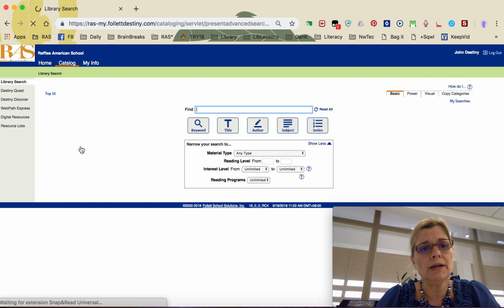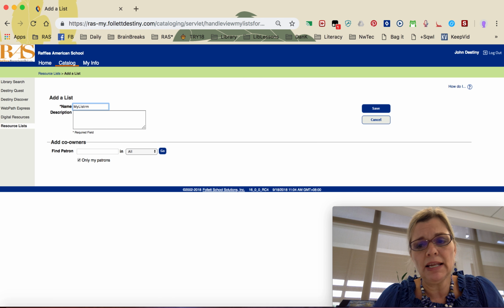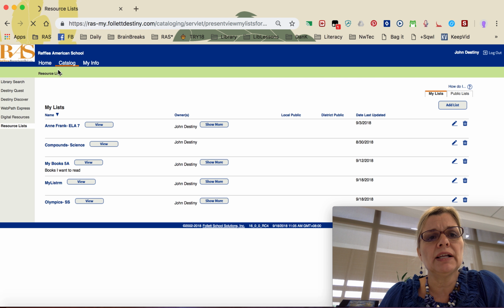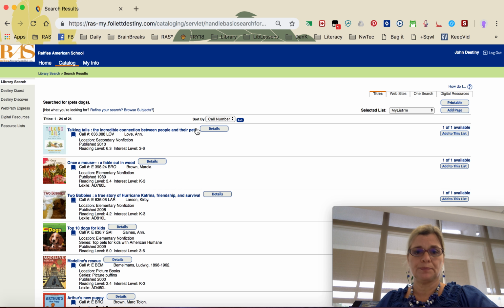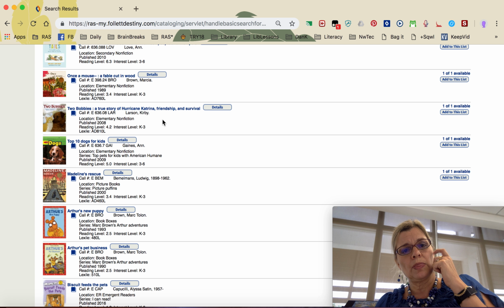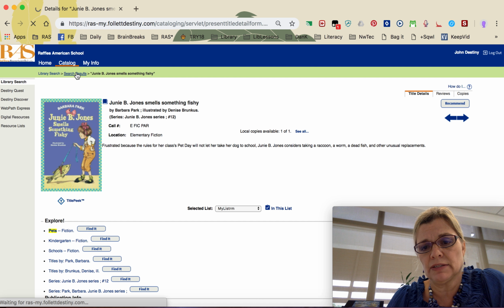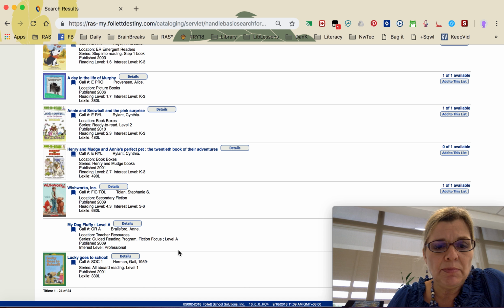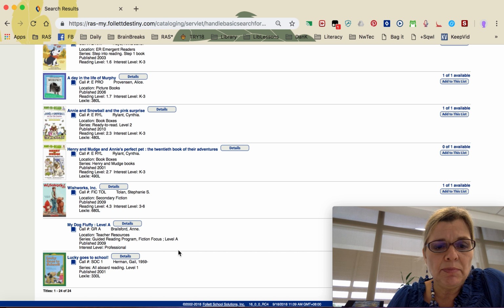2RASlibrary Mylist Hold Recommend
Learn how to hold and recommend books to others.